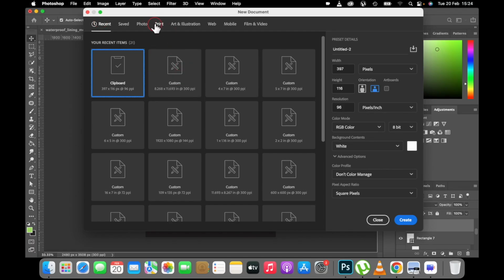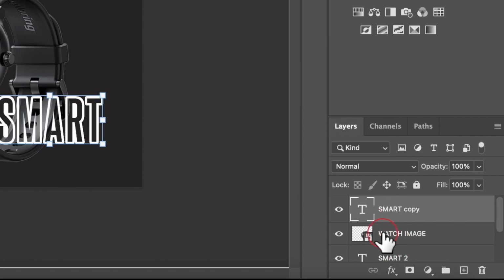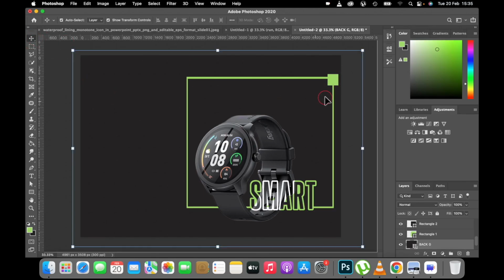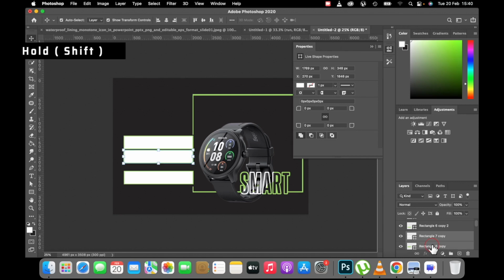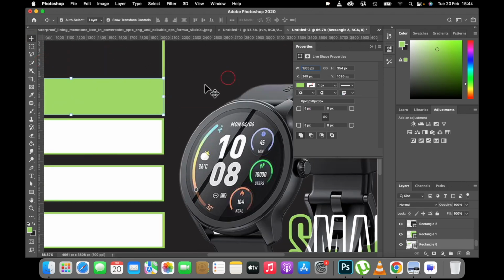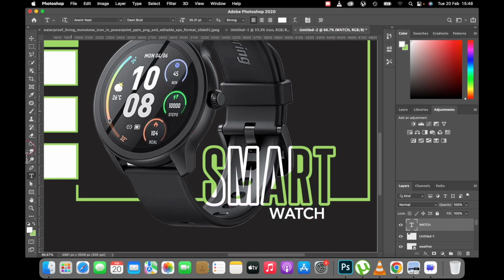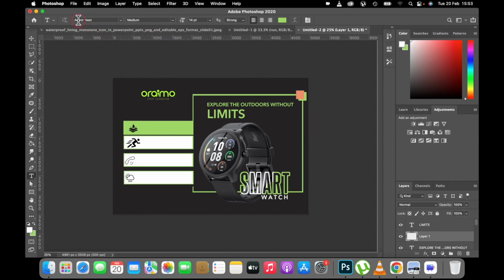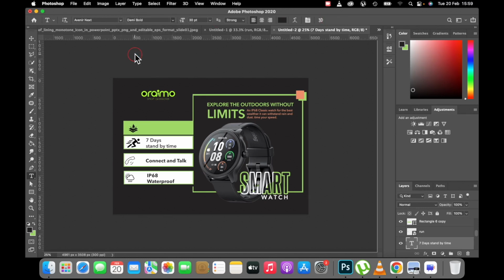Graphic Design for Beginner Tutorial